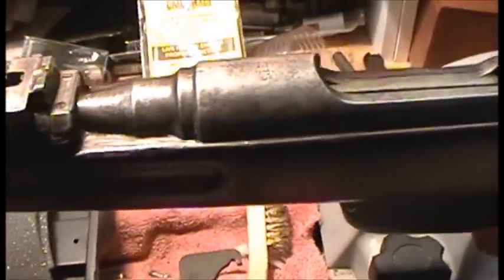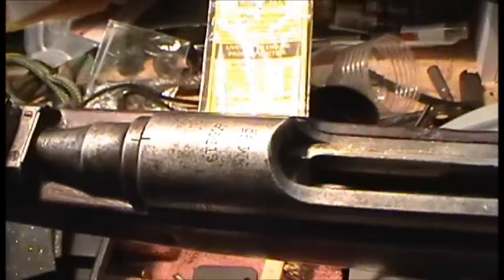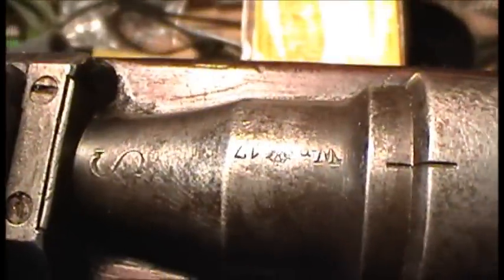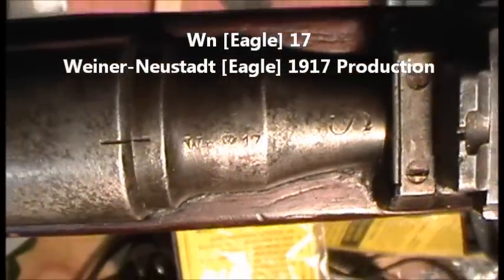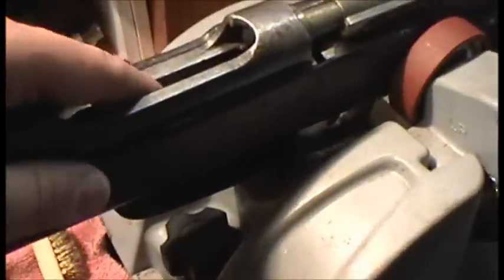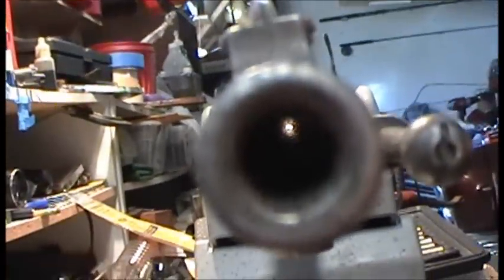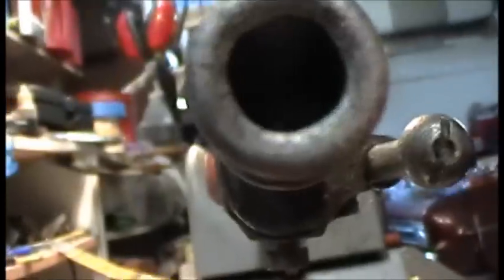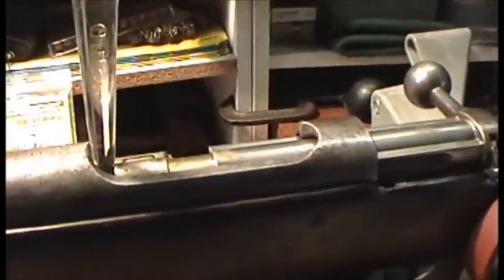Steyr M95 Long Rifle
Short video presentation of the M95 Long rifle. Chambered in 8x56R. This rifle was manufactured in 1917 in Austria. Looks to be a rebuild of some kind. I can't locate any import marks, and am still not 100% sure the number stamped on the left of the receiver near the barrel at the stock line is original or an import mark.

Here's a site I researched quite a while back when I had my other Steyrs.